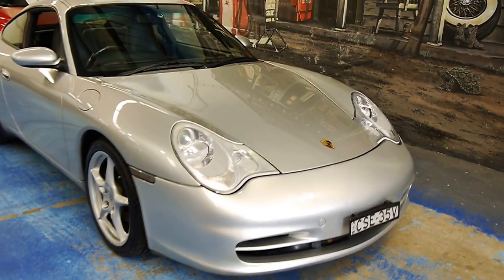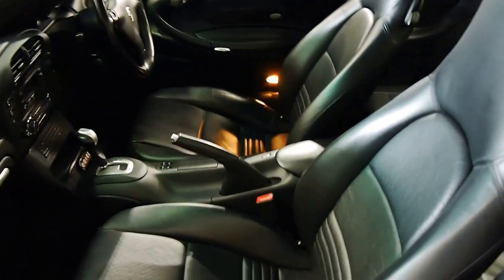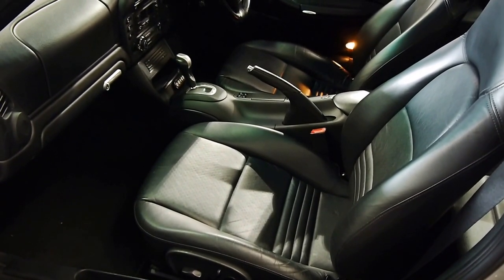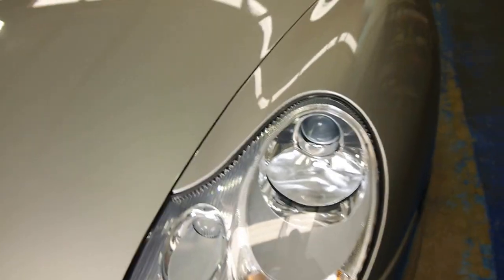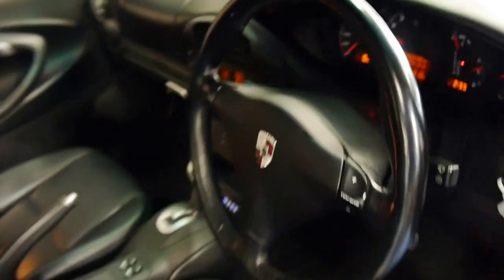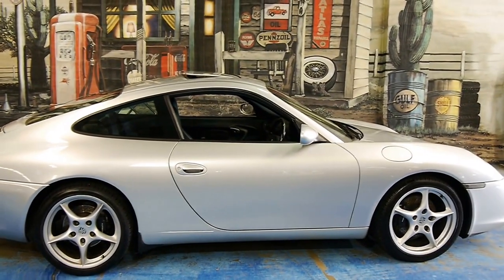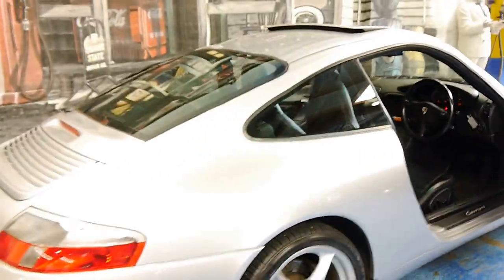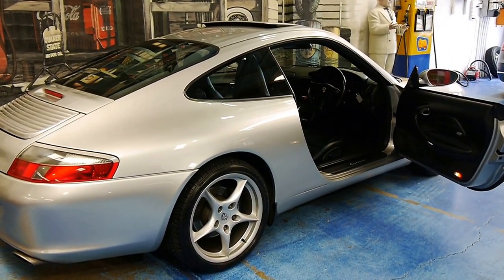Porsche Carrera Coupe 2001 (MY02) Tiptronic